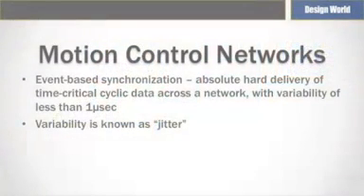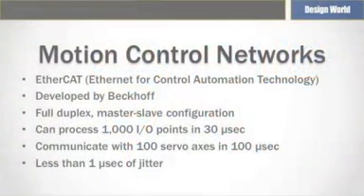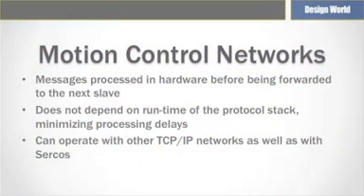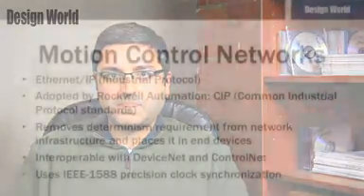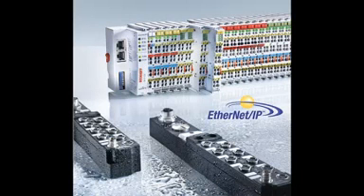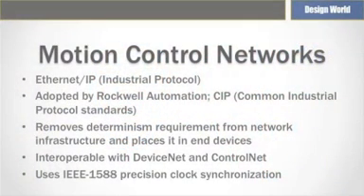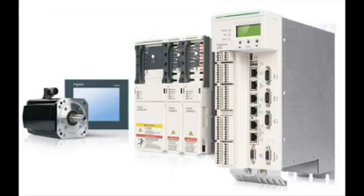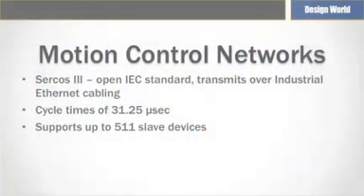What are Motion Control Networks?